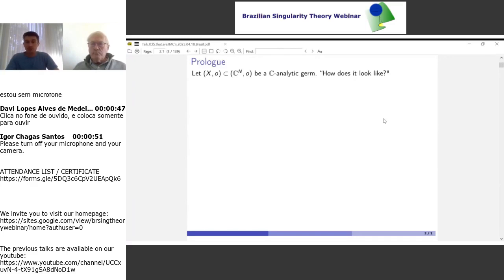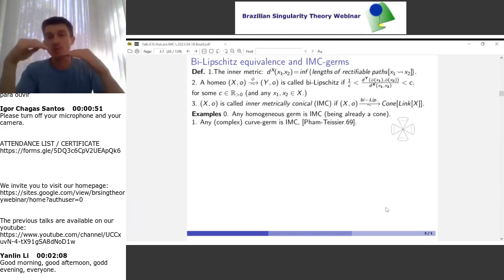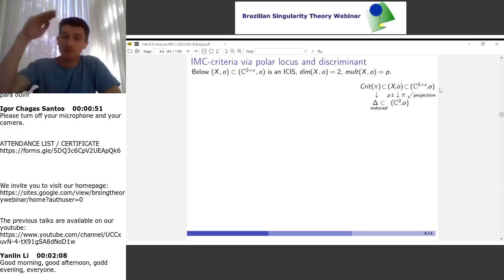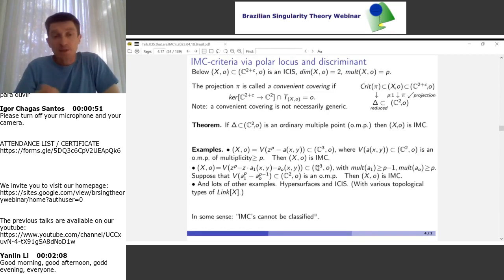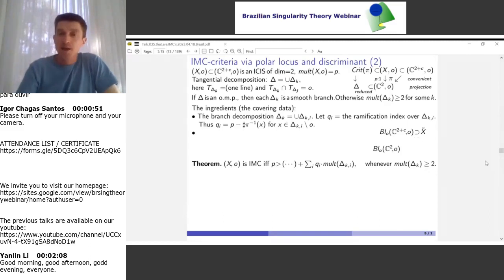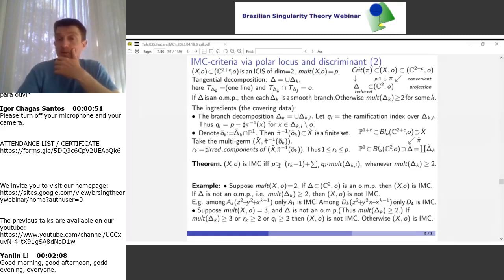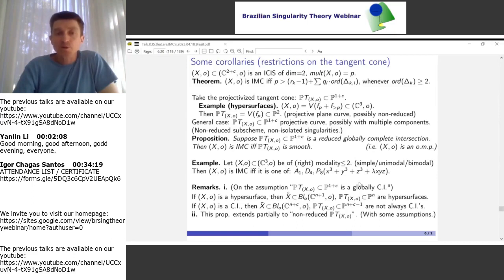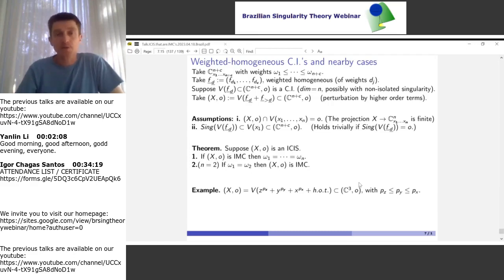Dmitry Kerner: Which ICIS are IMC's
Abstract: Let (X,o) be a (real/complex) analytic germ. The conic structure theorem reads: (X,o) is homeomorphic to the cone over Link[X]. In ``most cases" this homeomorphism cannot be chosen differentiable (in whichever sense). The natural weaker question is whether/when (X,o) is ``inner metrically conical" (IMC), i.e. whether (X,o) is bi-Lipschitz homeomorphic to the cone over its link. Any curve-germ is inner metrically conical. But in higher dimensions the  (non-)IMC verification is more complicated. We study this question for complex-analytic ICIS, giving necessary/sufficient criteria to be IMC. For surface germs this becomes an ``if and only if'' condition. So we get (explicitly) a lot of ICIS that are IMC, and the other lot of ICIS that are not IMC. Our criteria are of two types: via the polar locus/discriminant (in the general case) and via weights (for semi-weighted homogeneous ICIS). Joint work with L. Birbrair and R. Mendes Pereira.